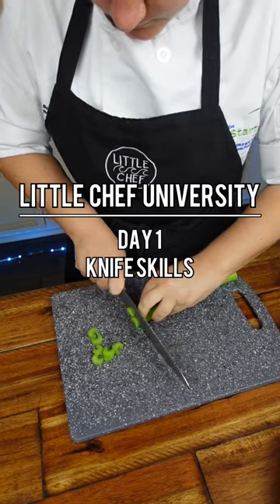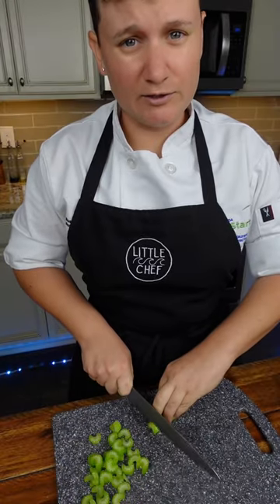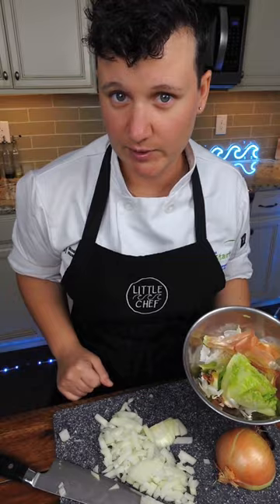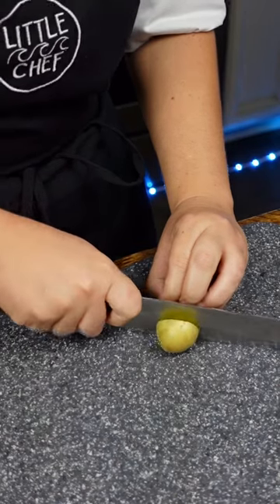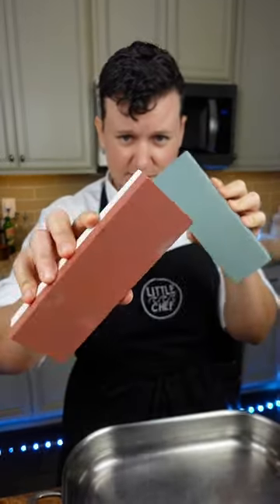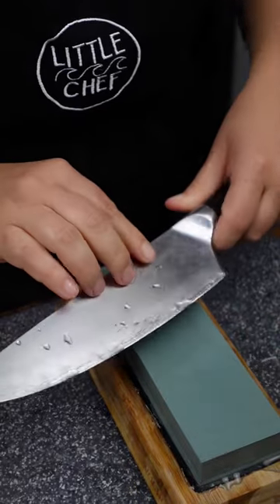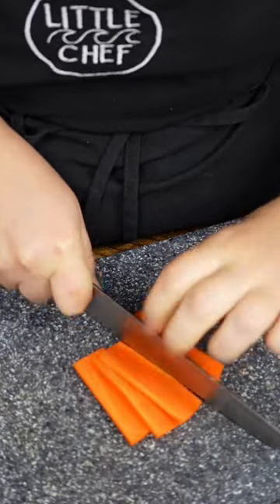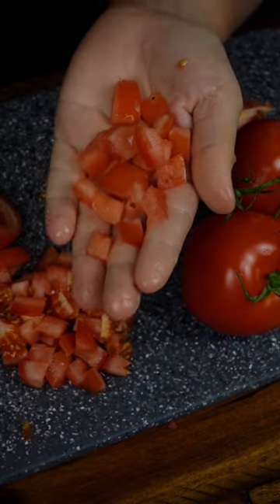10 DAYS OF COOKING LESSONS!